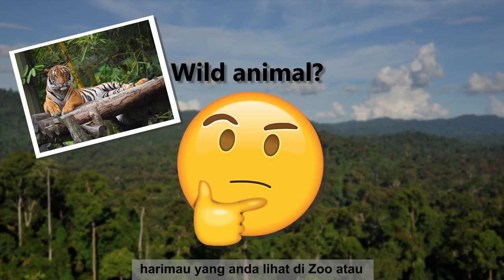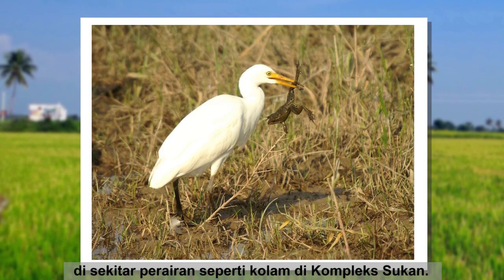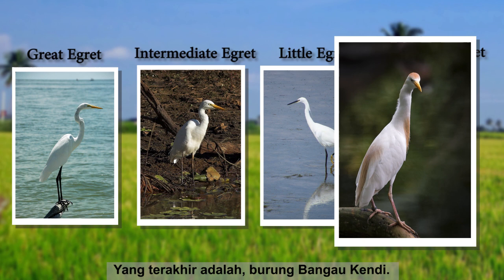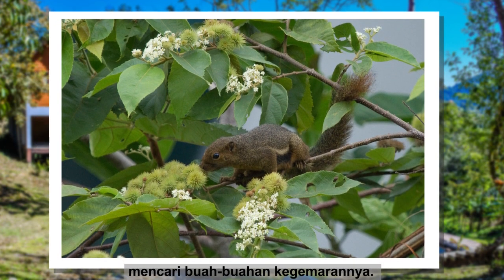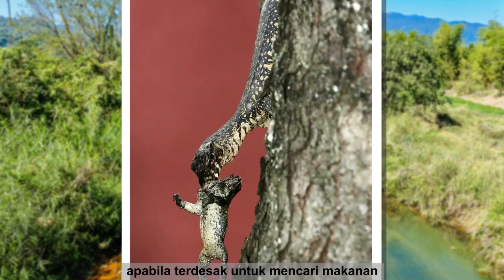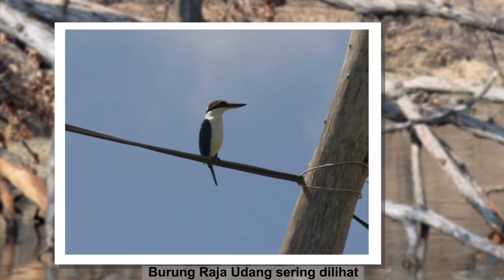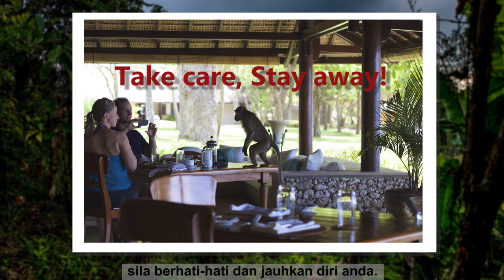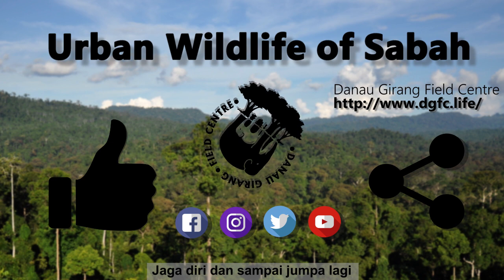Urban Wildlife of Sabah [-Malay SUB]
Wild animals around me? In the hustle and bustle of city life, it is easy to overlook the wild animals that are actually present around us. In Sabah, Malaysia, we are blessed with an assortment of wildlife that co-exists with us in this urban landscape of ours! Not only do these wildlife bring to us a sense of excitement and discovery through wildlife excitement, but they also play important roles in keeping our ecosystem beautiful and healthy.

In this video, we are going to look at 5 of the amazing wildlife that you can spot in Sabah, and learn some interesting facts about each of them!

Images (by section and image sequence):
Introduction -
Background: by T. R. Shankar Raman (Wikimedia Commons) (cropped)
Tiger: by Tu7uh (Wikimedia Commons)
Elephant: by gordontour (Flickr)
Egret: by paulbr75 (Pixaby)
Squirrel: by Michael MK Khor (Flickr)
Macaque: by Peter Gronemann (Wikimedia Commons)
Kingfisher: by JJ Harrison (Wikimedia Commons)
Monitor: By Rudi Delvaux
Egrets -
Intro: by paulbr75 (Pixaby)
Background: (PxHere)
1: by Afsarnayakkan (Wikimedia Commons)
2: by Corey Seeman (Flickr)
3: by Ferran Pestaña (Flickr)
4: by Steve Herring (Flickr)
5: by coniferconifer (Flickr)
6 (Great Egret): by James St. John (Flickr)
7 (Intermediate Egret): by Glen Fergus (Wikimedia Commons)
8 (Little Egret): by Andrew (Flickr)
9 (Cattle Egret): (PxHere)
Plantain Squirrel -
Intro: by Michael MK Khor (Flickr)
Background: (PxHere)
1,2,3,4: by Melvin Yap (Flickr)
5: by Tony Alter (Flickr)
6: by d_robichaud (Flickr)
7: by Jeremy Perez (Wallpaper Flare)
8 (durian): (PxHere)
9 (the squirrel next to durian): by Melvin Yap (Flickr)
10: by Cesare Tagliaferri (Flickr)
Asian Water Monitor -
Intro: By Rudi Delvaux (cropped)
Background: (PxHere)
1: by istolethetv (Flickr)
2: By Sergio Guerrero Sanchez
3: by Joxean Koret (Flickr)
Video recording: John Robertson
4: by Neil Dalphin (Flickr)
5: by Melvin Yap (Flickr)
6: (PxHere)
7: By Erik_Karits at Pixabay
8: by Melvin Yap (Flickr)
9: By Rudi Delvaux
Collared Kingfisher -
Intro: by JJ Harrison (Wikimedia Commons)
Background: (PxHere)
1: by Richard Towell (Flickr)
2: by Richard Towell (Flickr)
3: by Petar Sabol (Flickr, European Environmental Agency)
4: by Richard Towell (Flickr)
5: by Richard Towell (Flickr)
6: by Peter (Flickr)
7: by Melvin Yap (Flickr)
8: by Kim Seng (Flickr)
9: by joe_yee2012 (Flickr)
10: by Iooyaa (Flickr)
11: by Duncan (Flickr)
Kingfisher call audio recording: by Timothy Chang
12: by Robert Nightingale (Flickr)
Long-Tailed Macaque -
Intro: by Peter Gronemann (Wikimedia Commons)
Background: by Matthias Ripp (Flickr)
1: by Neil Dalphin (Flickr)
2: by shankar s. (Flickr)
3: by Amaziasizamoria Jumail
4: by Gavin White (Flickr)
5: by Adrien (Flickr)
6: by budak (Flickr)
7: by flippy whale (Flickr)
8: by pablo_marx (Flickr)
Outro -
Macaque: by Amaziasizamoria Jumail
Squirrel: by Melvin Yap (Flickr)
Kingfisher: by Kim Seng (Flickr)
Egret: (PxHere)